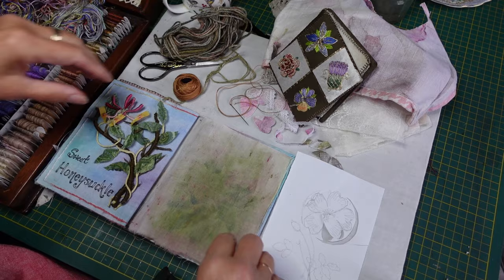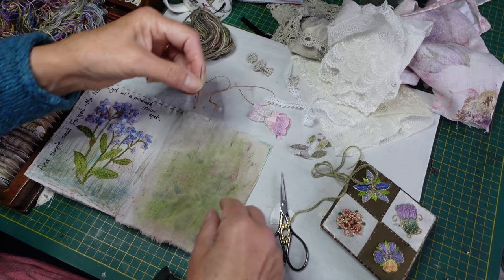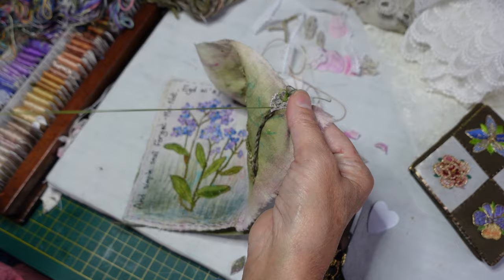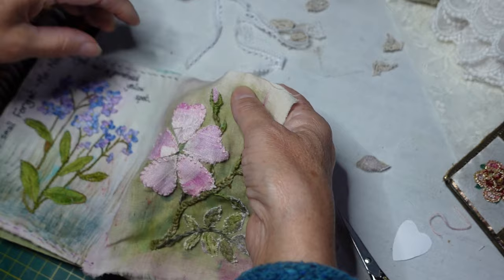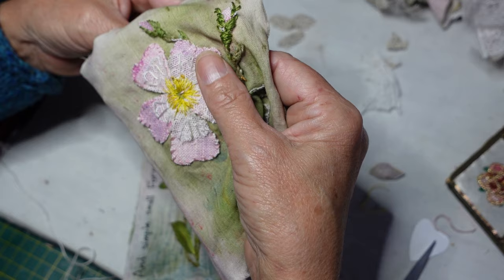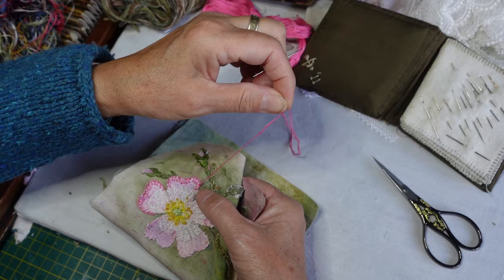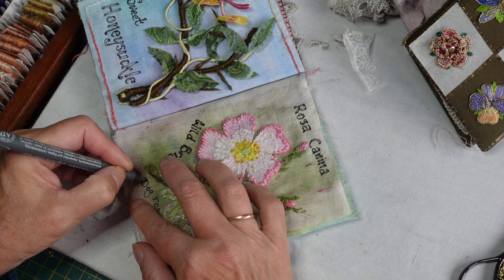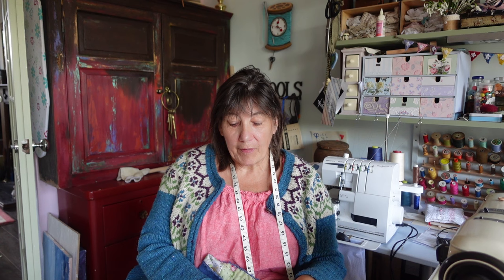Dog Rose. Page 9 in My Fabric Flower Book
I needed to keep this page very flat so I've used fabric and lace to collage the rose with its' leaves.  Simple stitches complete a pretty page for my book.

Timestamps
00:00 Intro
00:26 Set Up and Supplies
02:26 Stitching the Stem and Leaves
09:15 Stitching the Rose
18:30 The Writing
21:08 Finished Page
21:47 Outro and What I'm On With Next.